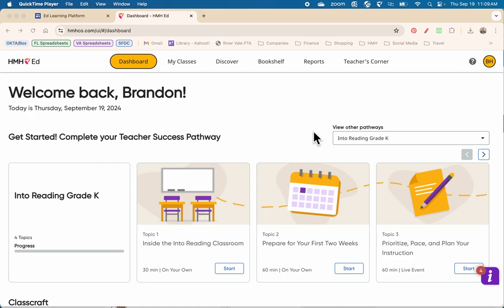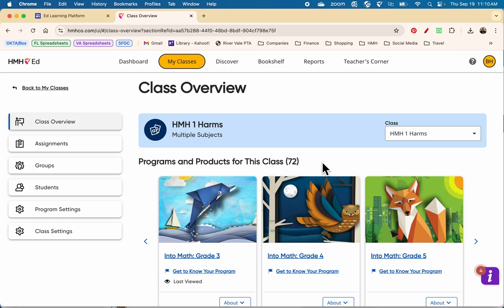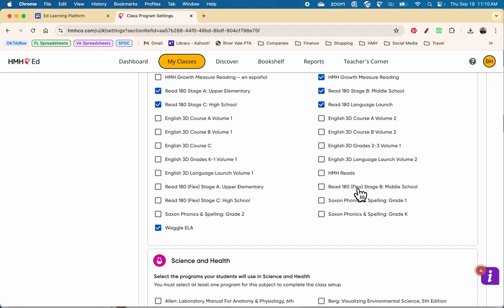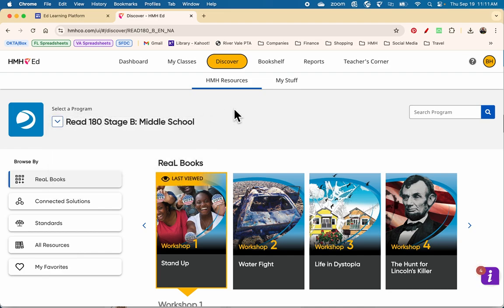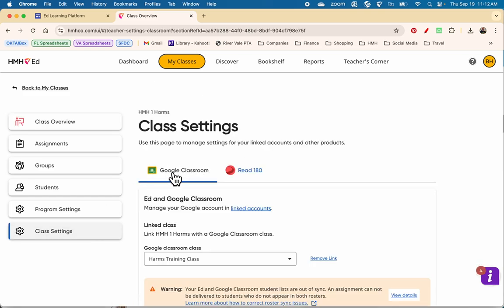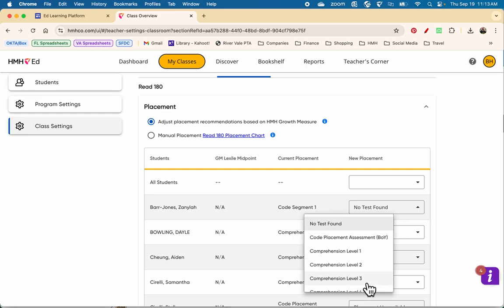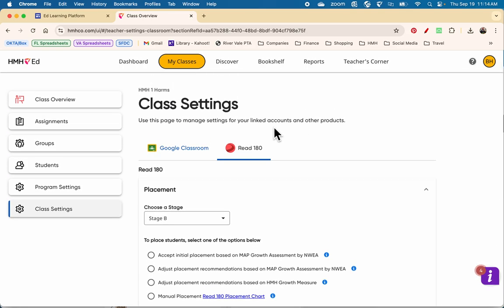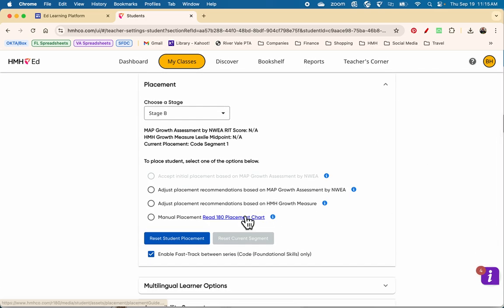HMH Ed_Adding R180 Placing Students with Growth Measure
For Volusia County Teachers